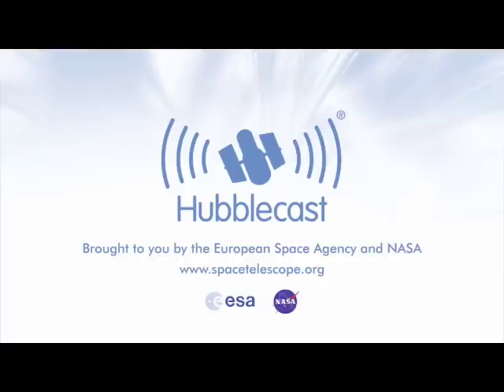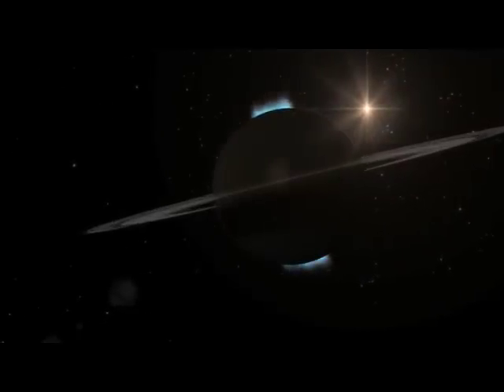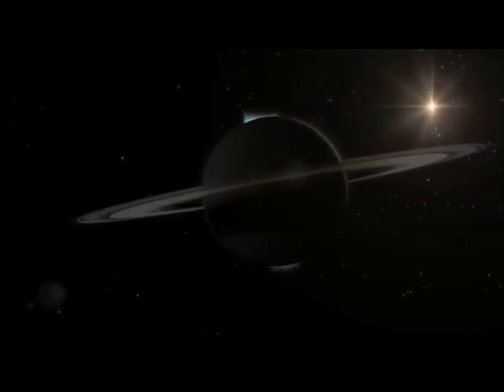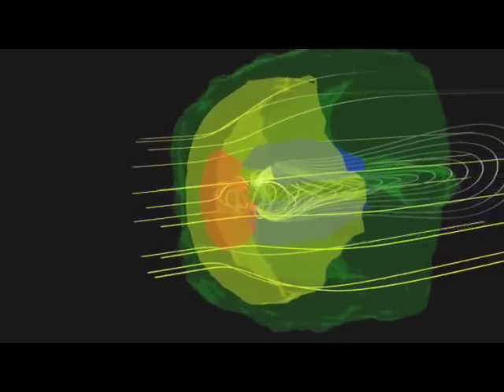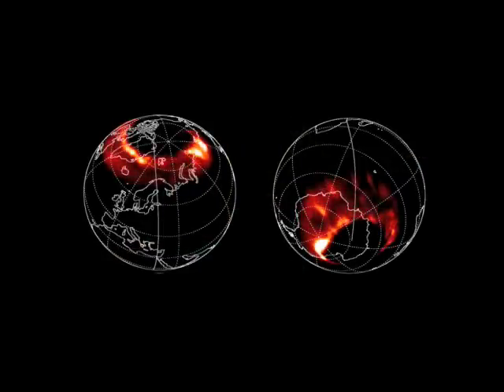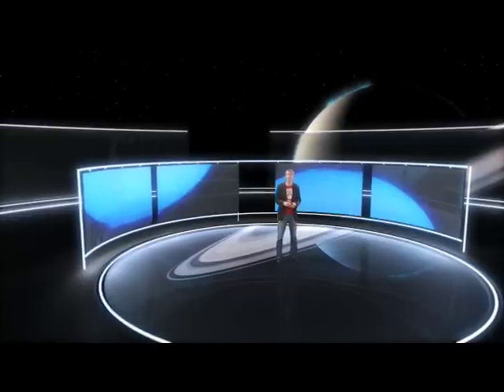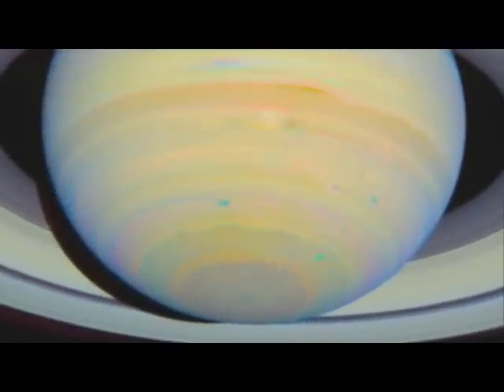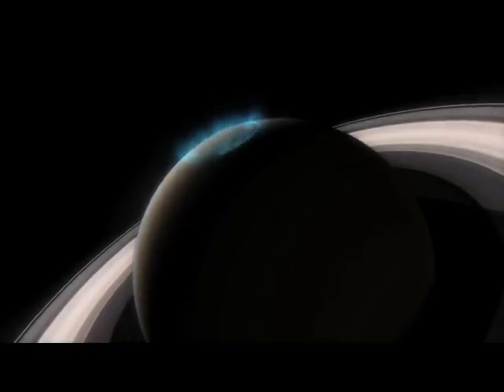Hubble captures Saturn's double aurora show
February Hubblecast featuring Saturn's double aurora show. Video credit Nasa/Esa/Hubble.